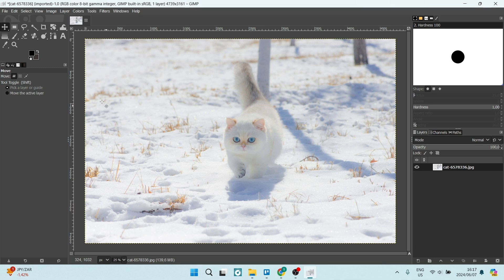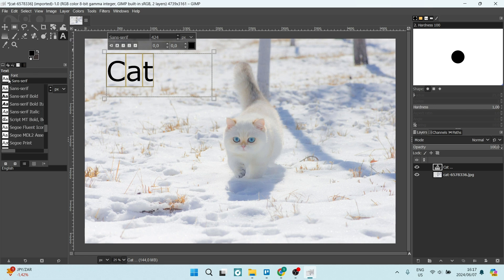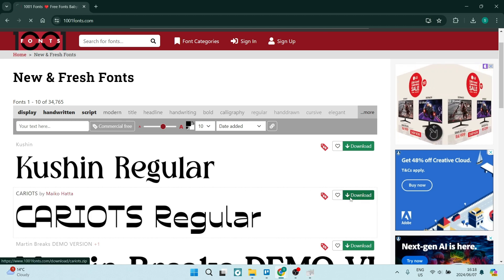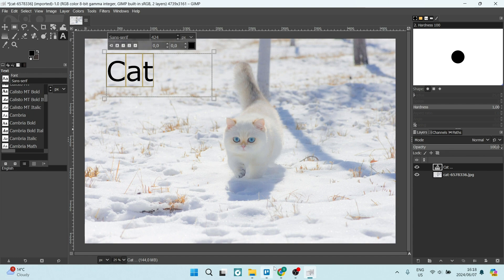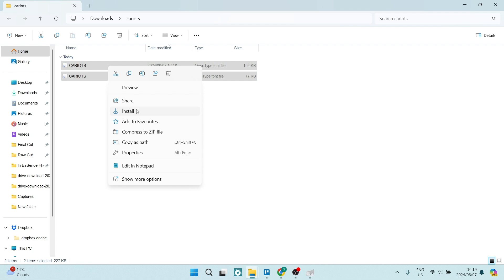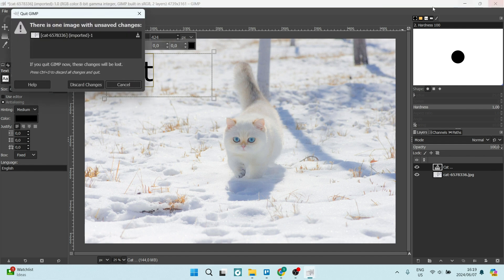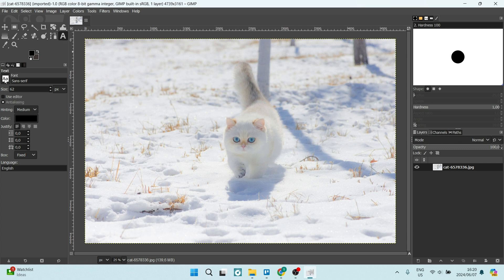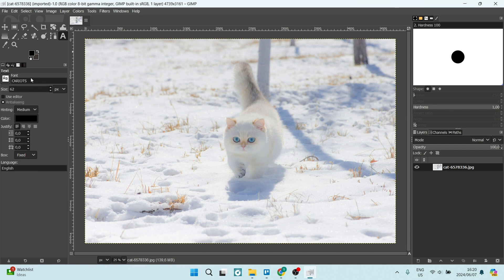How to Add Fonts in Gimp | Gimp Tutorial 2025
In this Gimp tutorial, we'll teach you how to add fonts to your image editing software. Fonts play a crucial role in creating visually appealing designs, and having a wide variety of fonts at your disposal can greatly enhance your creative possibilities. We'll guide you through the process of installing new fonts in Gimp, both from your computer and from online sources. We'll also show you how to access and use these fonts within Gimp's text tool.

Timestamps

Intro – 00:00 – 00:09
Adding New Fonts to Gimp – 00:10 – 03:28